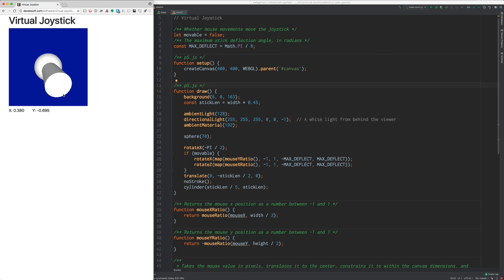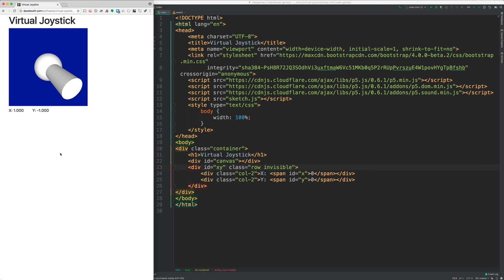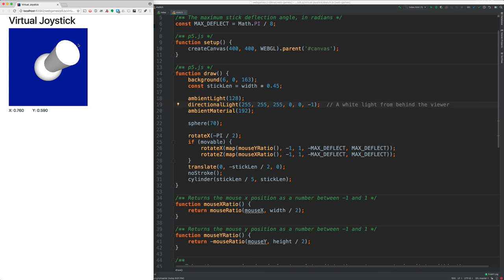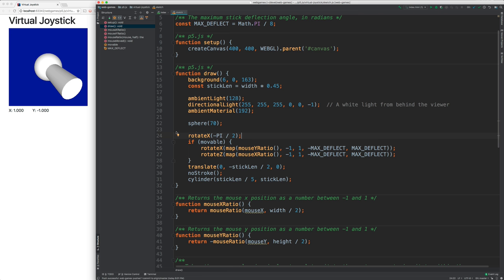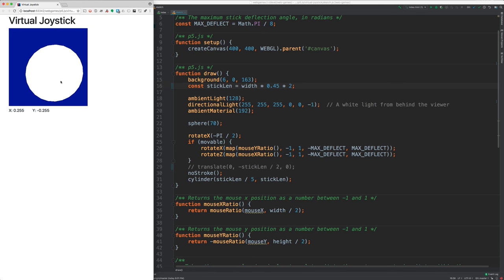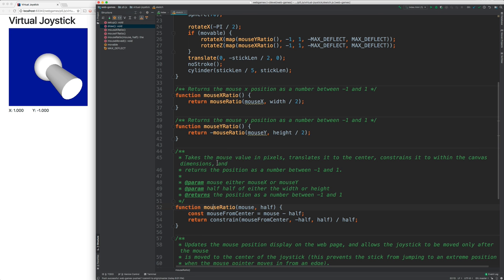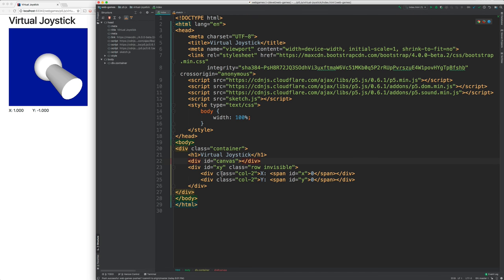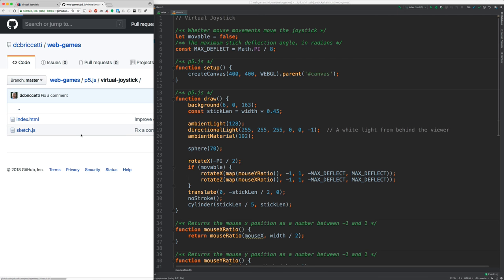3D Virtual Joystick with p5.js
Dave demonstrates and explains the code for a virtual joystick webapp, which eventually will be used to fly a drone.